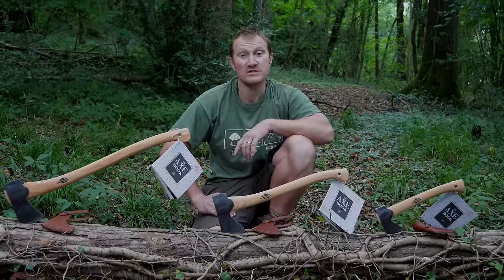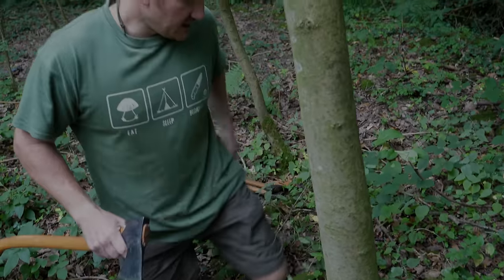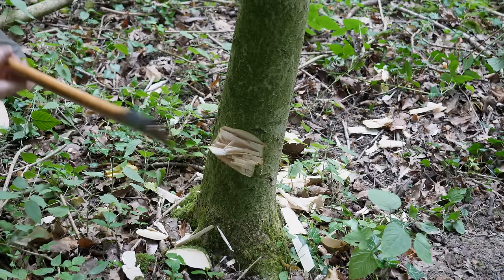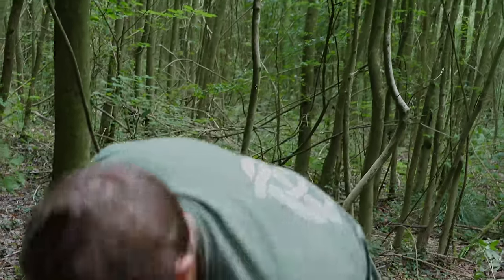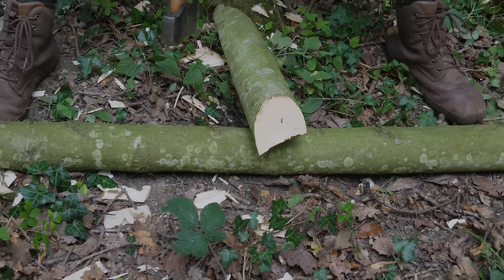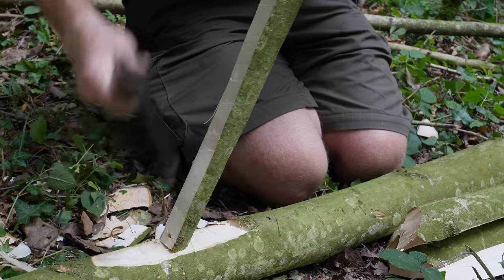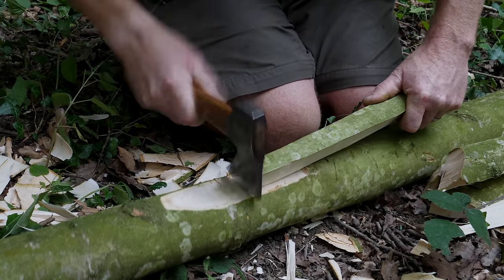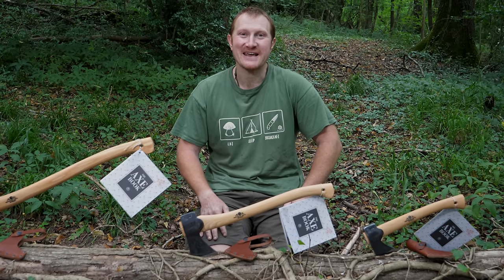Best Bushcraft Axe - Choosing & Using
Ben helps you decide the best axe for you. Here, Ben shows the pros and cons of Gransfors' the Wildlife Hatchet, the Small Forest Axe and the Scandinavian Forest Axe. He also shows you how to use the axes, as well as some specific applications and techniques.